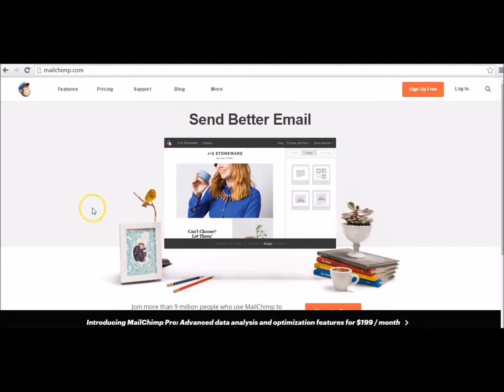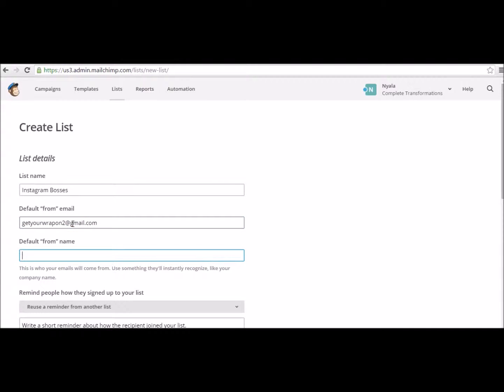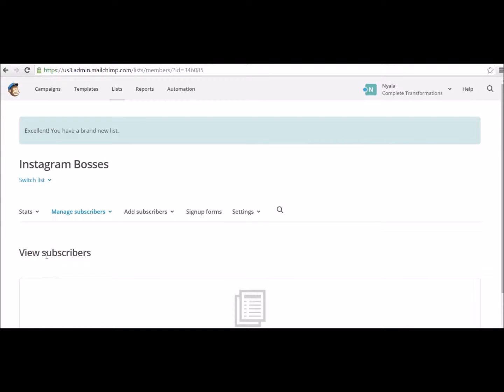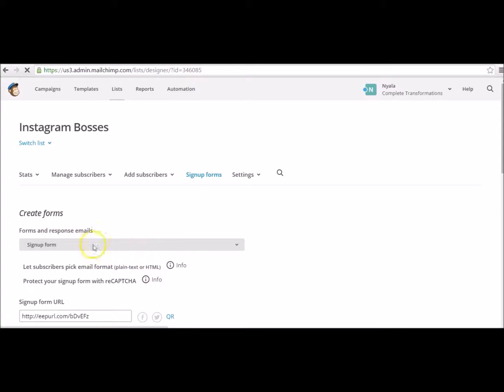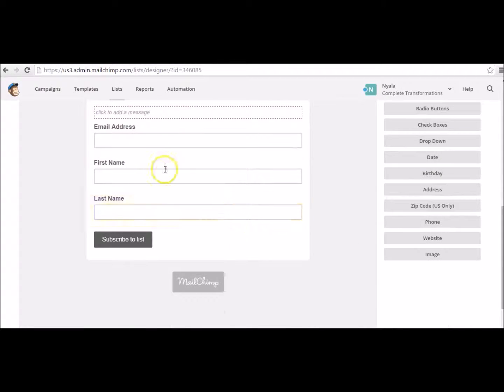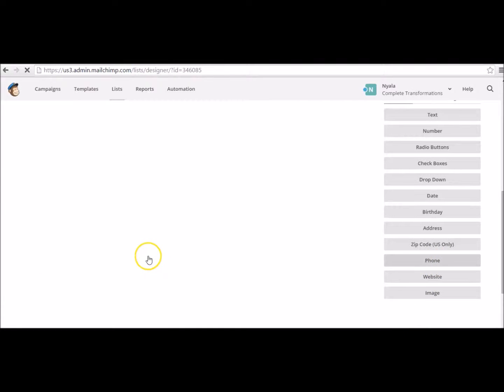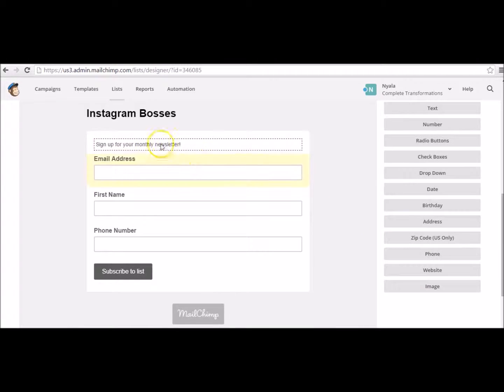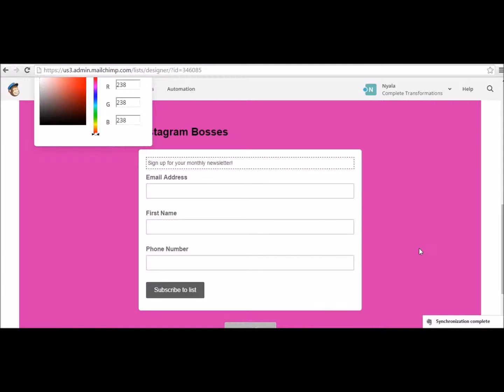How To Setup Your Mailchimp Leadbox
This tutorial is in continuation from our last webinar "How to turn your followers into customers. So, You've learned that to do that you need to be utilizing email marketing  and I recommend mailchimp. Use this tutorial to get you setup quickly.

XOXOXO